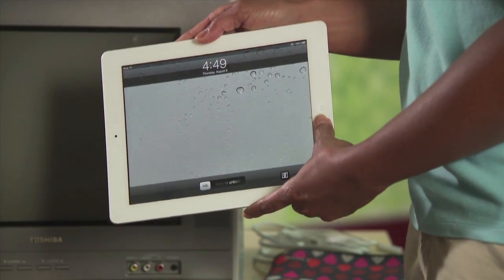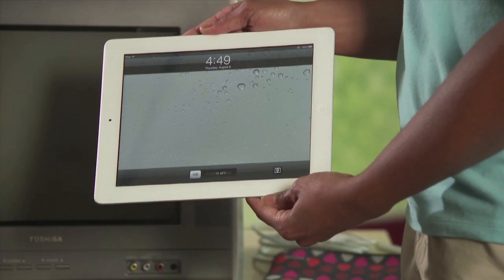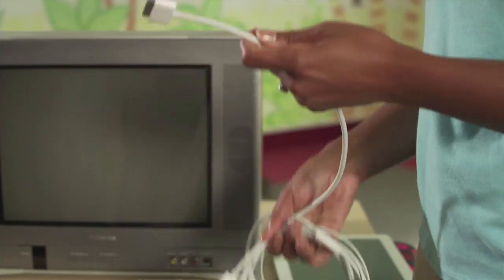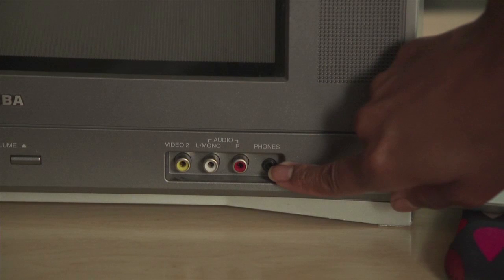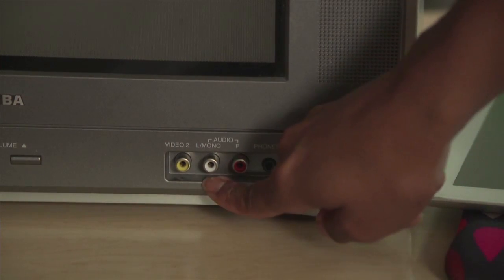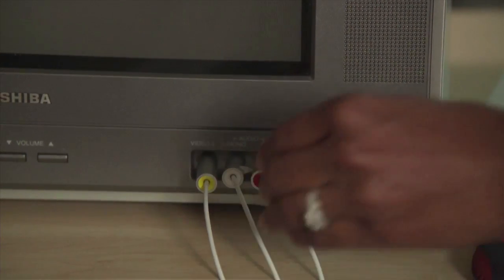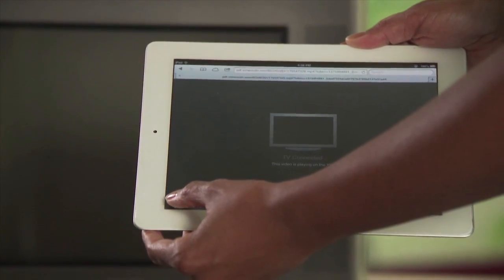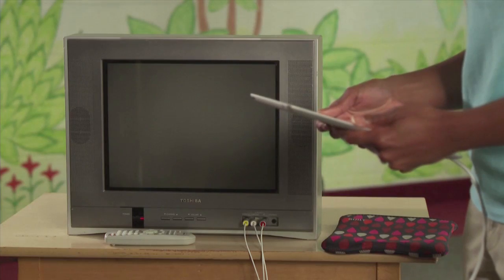Pre-School-U: How to Connect Your iPad to a T.V.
Step-by-step instructions to connect your iPad to a television.